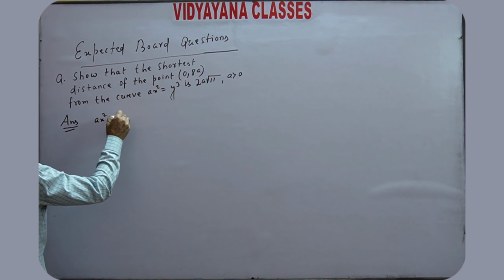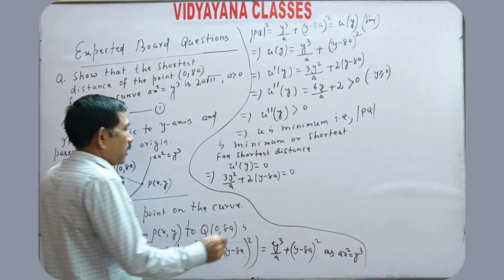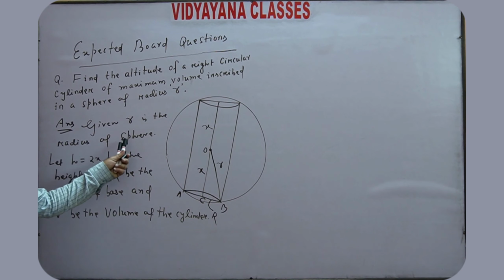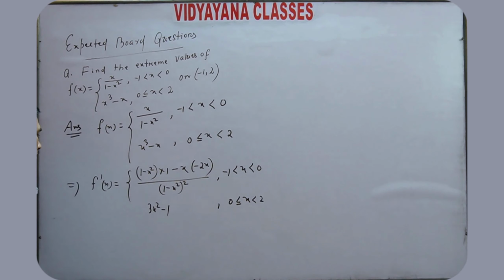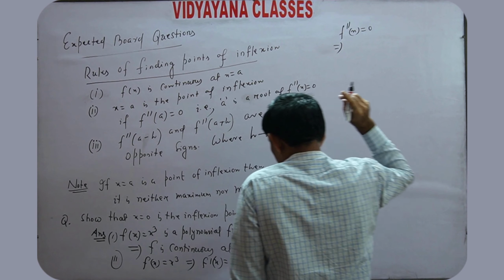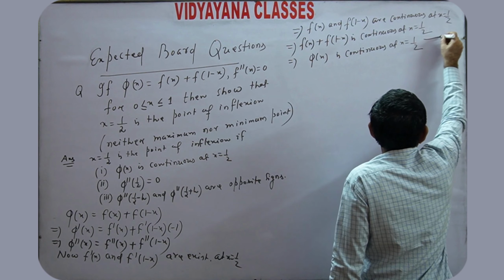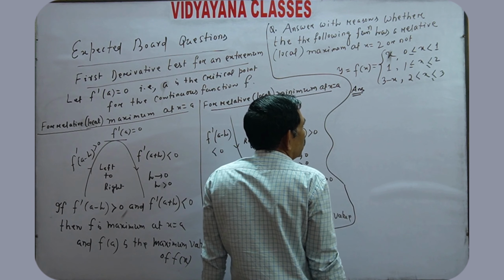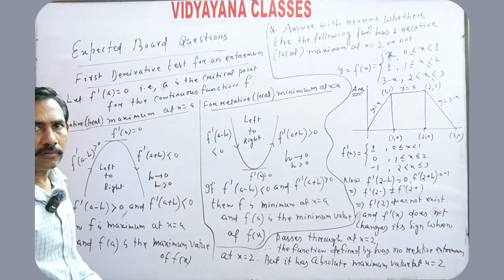MAXIMA AND MINIMA //EXPECTED 12TH BOARD QUESTIONS//MATHEMATICS//LECTURE-31//BASANTA SIR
Expected 12th Board Mathematics Questions. Extremely helpful for the students going to appear in 12th Board Exam
This video provides a comprehensive review of important questions for the 12th grade mathematics board exam. It covers key concepts and strategies for approaching various types of problems, including both multiple choice and open-ended questions. The video is designed to help students prepare effectively for the exam, and increase their chances of success. It is presented by experienced mathematics teacher who provide clear explanations and examples to help students understand the material. Whether you're looking to brush up on key topics or need help with a specific concept, this video will provide the guidance and support you need to excel on the exam.